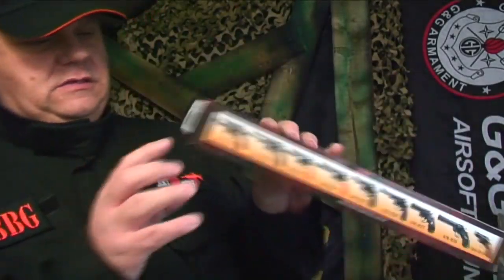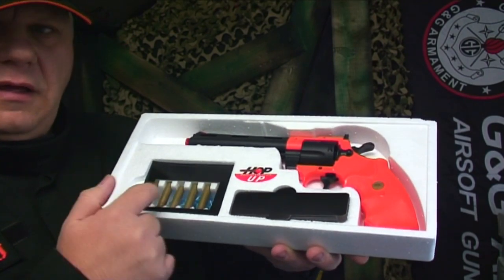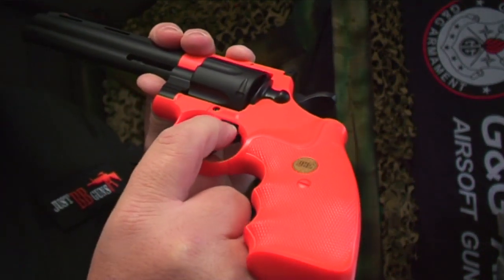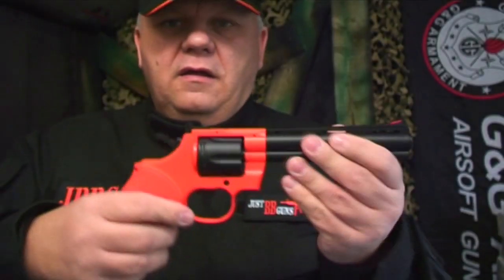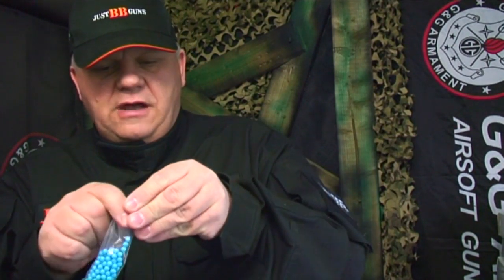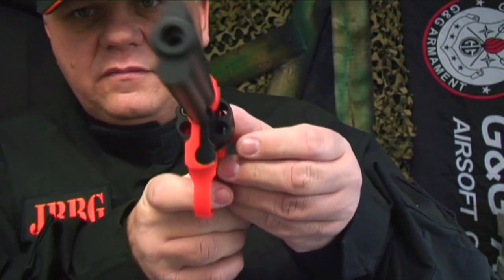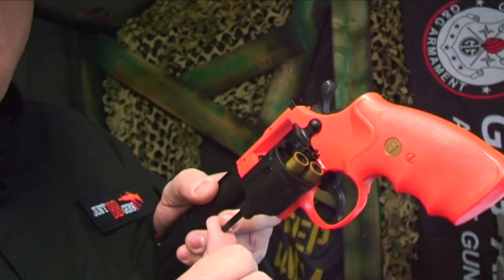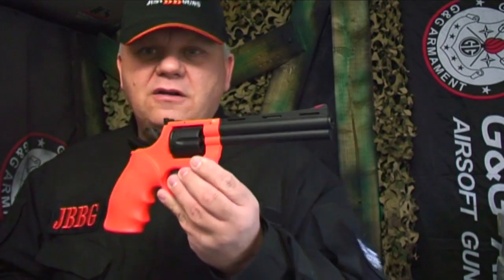uhc orange revolver BB GUN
BACK IN STOCK UHC BB GUN SPRING REVOLVER, take a look